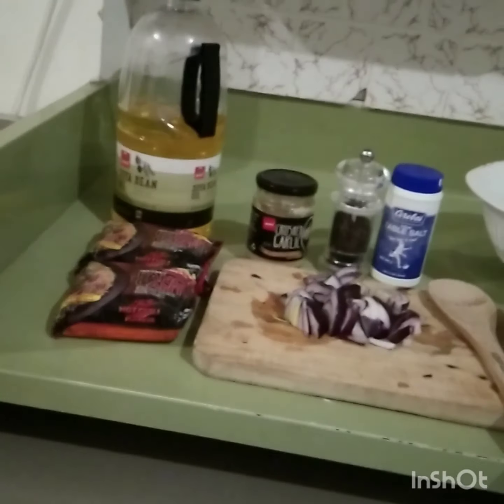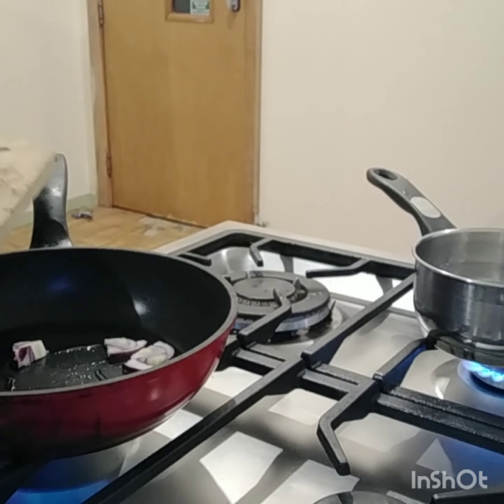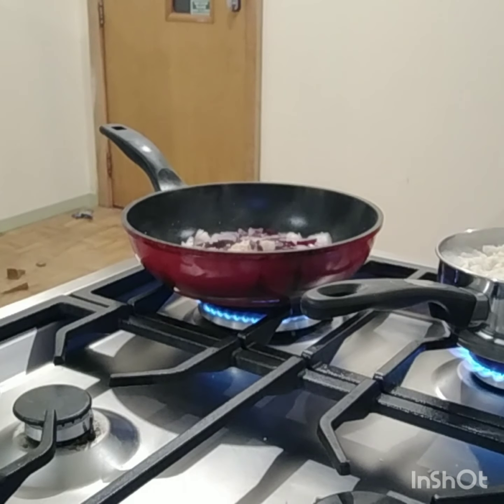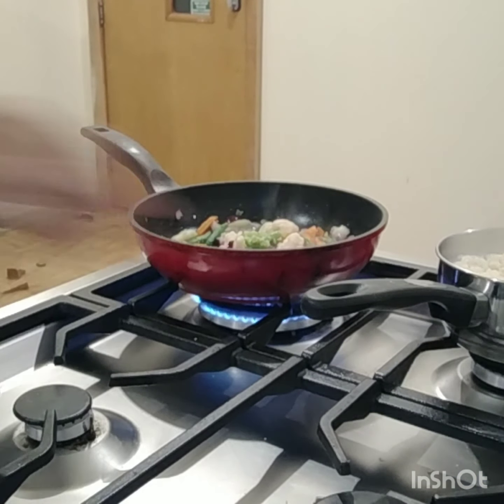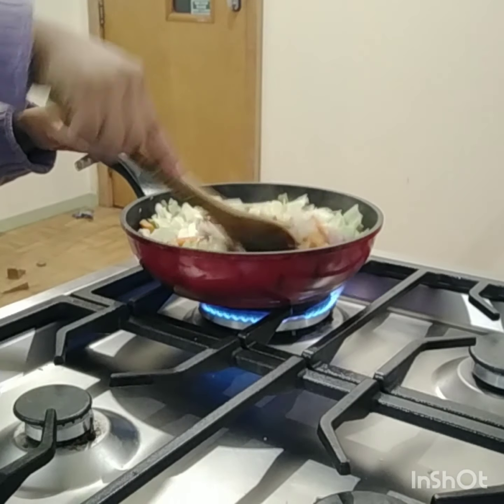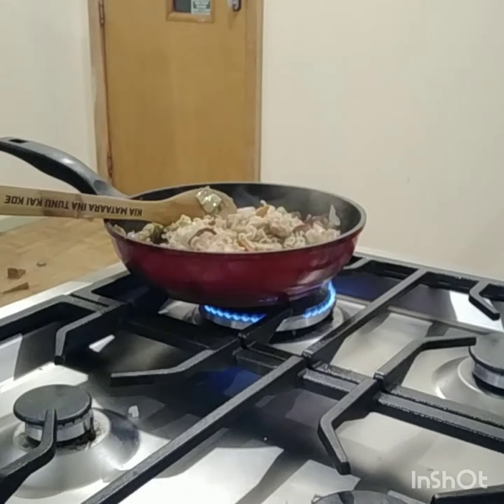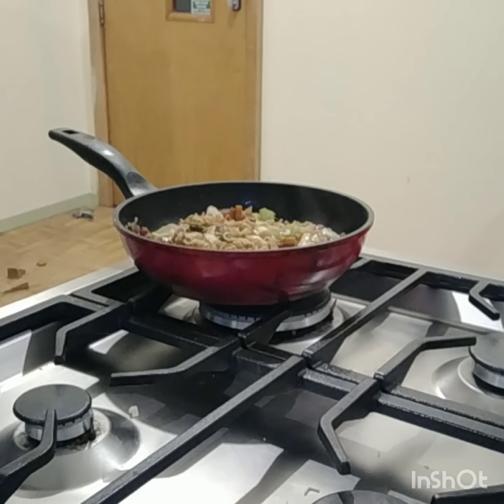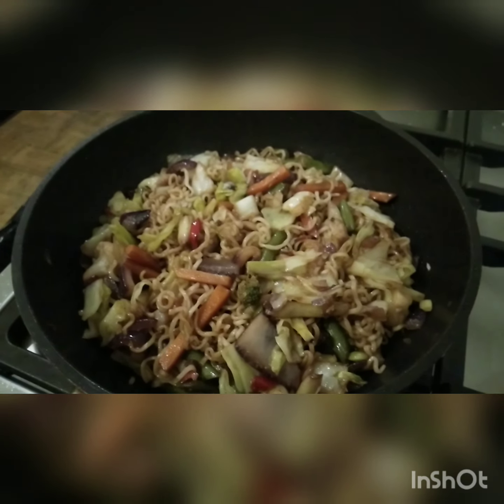HOW TO COOK INSTANT PANCIT CANTON TO BE MORE YUMMY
I try to find way on how to make the instant pancit canton to be more delicious.